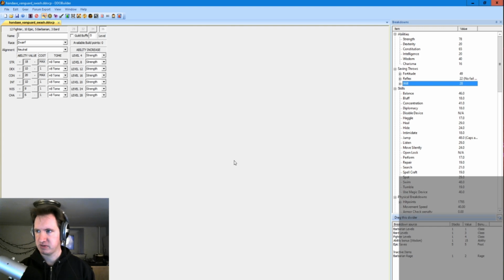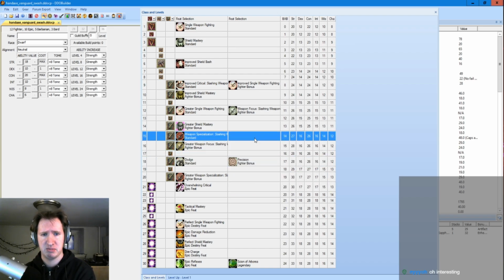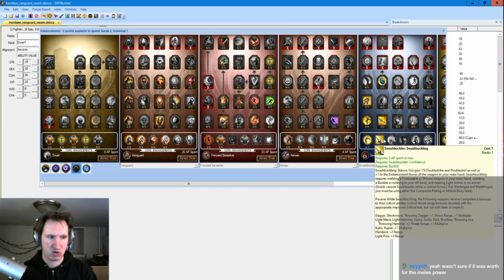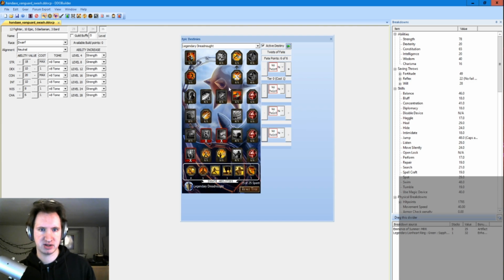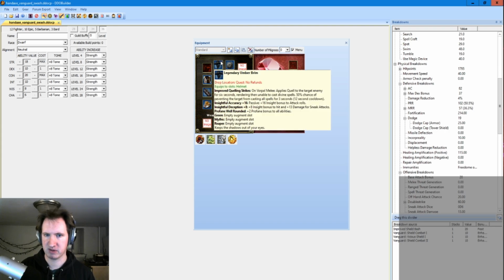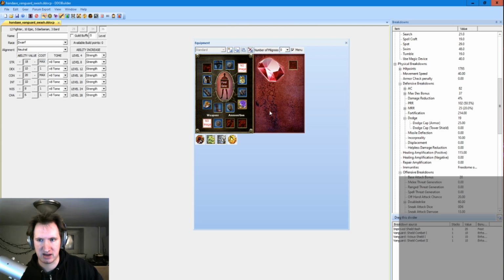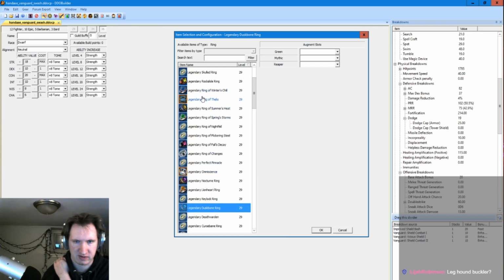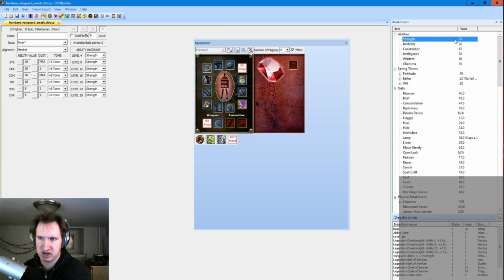[Build Review] Combining Swashbuckler Bard and Fighter Vanguard into one